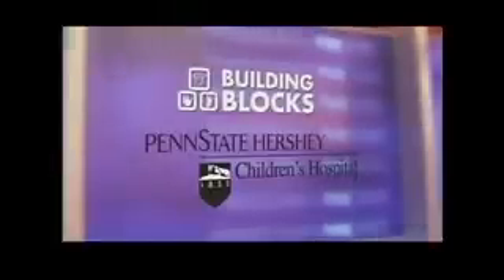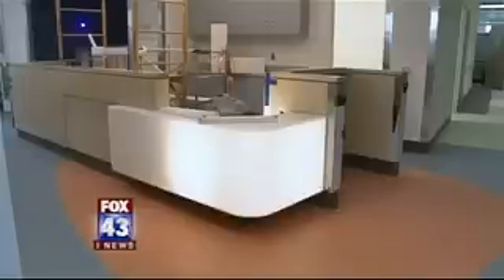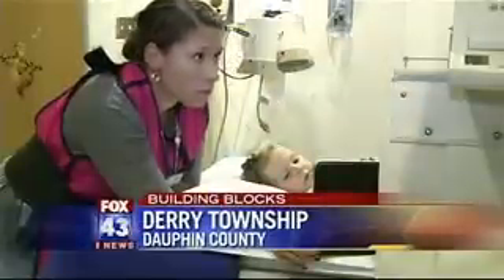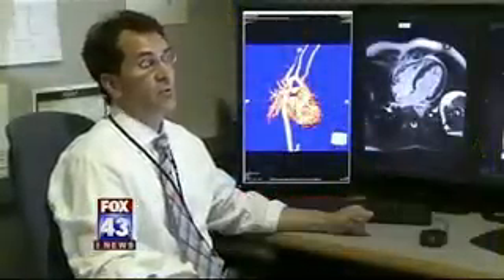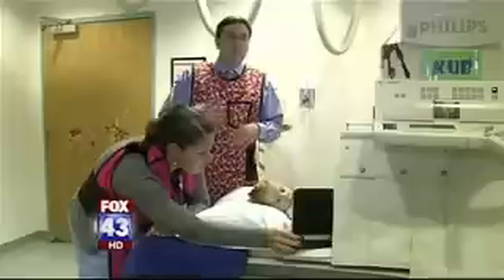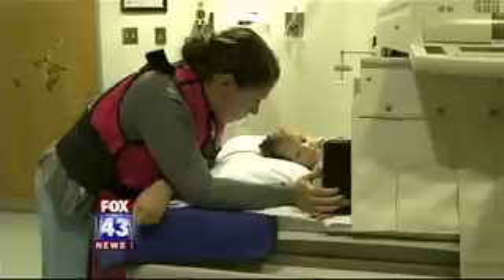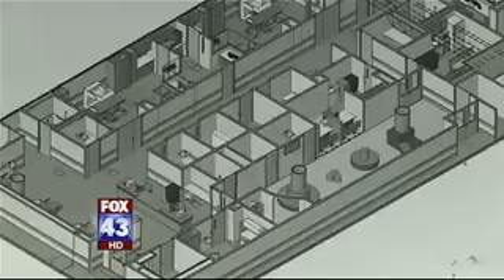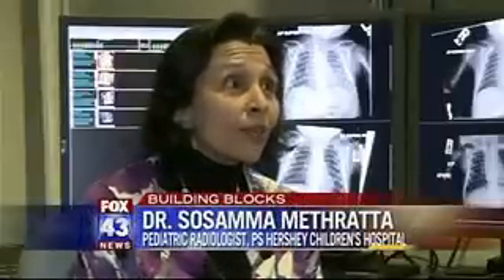Pediatric Radiology Program at the new Penn State Hershey Children's Hospital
State-of-the-art imaging helps with diagnoses of children's health issues. Specialized low radiation equipment as well as MRI and ultrasound are available to help physicians with their patients.